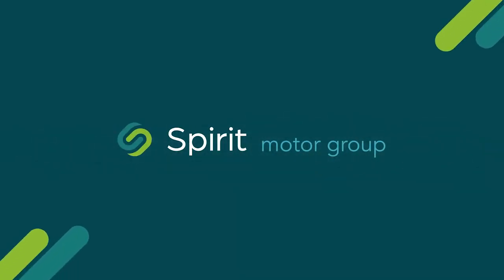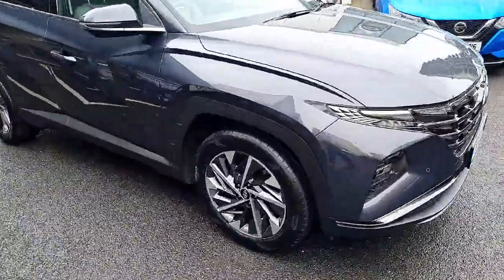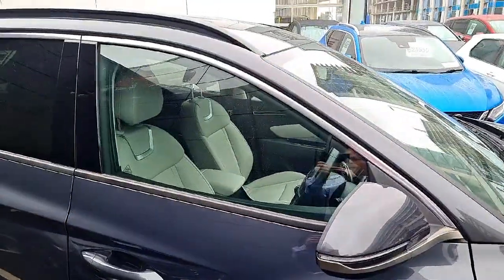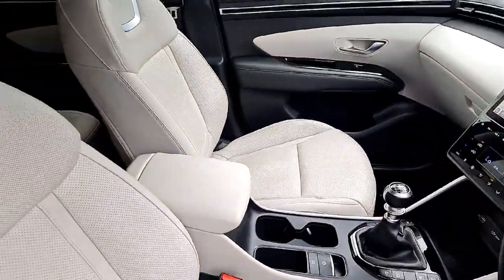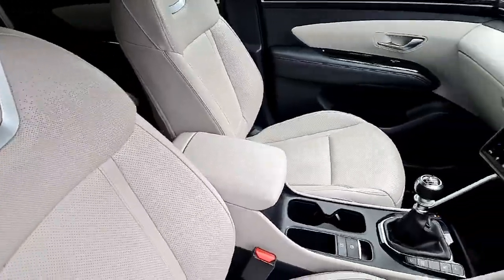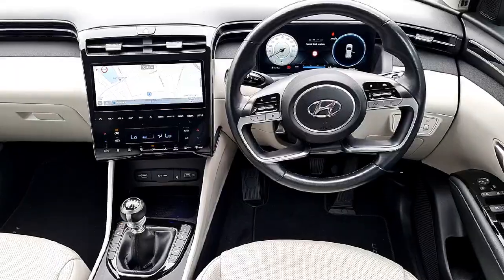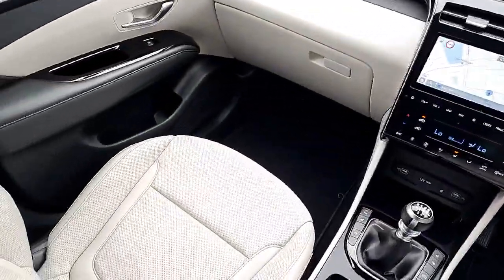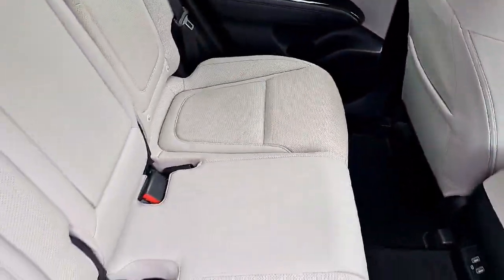211LH1271 - Hyundai Tucson ix35 Executive Plus Diesel 5DR RefId: 498716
Introducing the 2021 Hyundai Tucson ix35 Executive Plus Diesel 5 Door in sleek Grey. This MPV is equipped with a powerful 1.6 litre DIESEL engine, MANUAL transmission, and loaded with top-of-the-line features for comfort, safety, and style. From Air Conditioning to Lane Departure Warning to Satellite Navigation, this vehicle has it all. With ABS, Multiple Airbags, and Collision Avoidance Braking, your safety is guaranteed. Chrome Package, Privacy Glass, and Roof Rails add a touch of sophistication. The Stop and Start System and Energy Recuperation ensure a fuel-efficient drive. This vehicle also comes with a comprehensive warranty, full health and safety check, and is serviced to manufacturer specification.